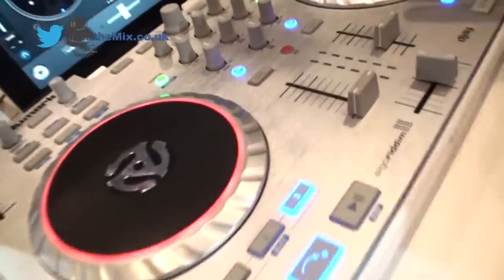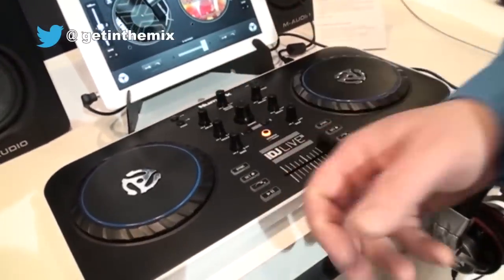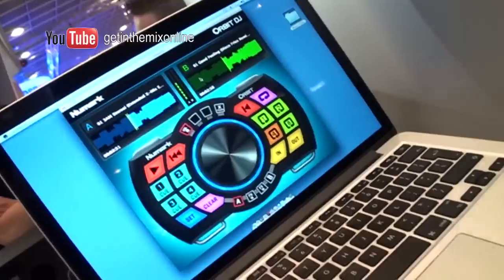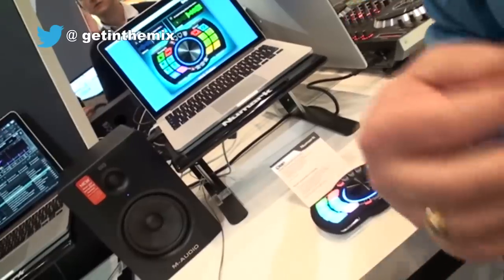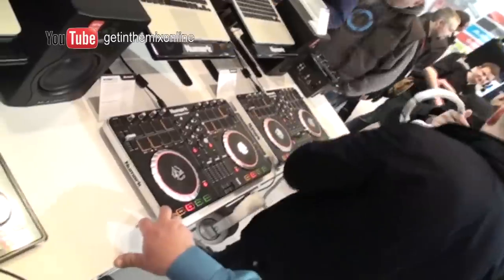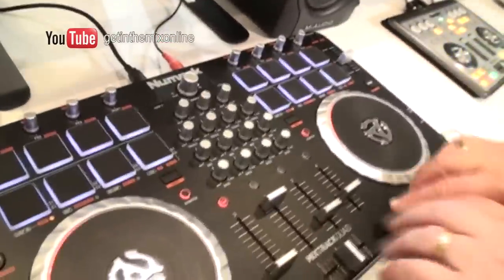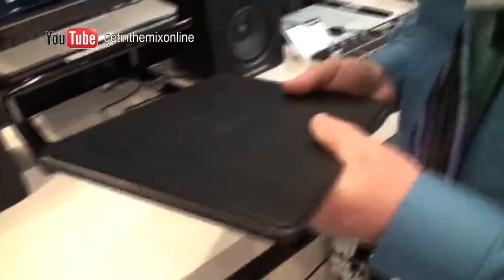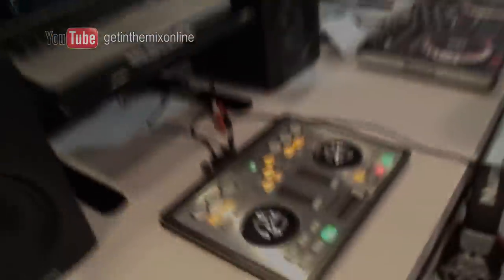DJ Tutor shows us around the Numark Stand at MusikMesse 2013 for getinthemix.co.uk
In association with GetintheMix.com DJ Tutor, Ellaskins show us around the Numark Stand at MusikMesse 2013.